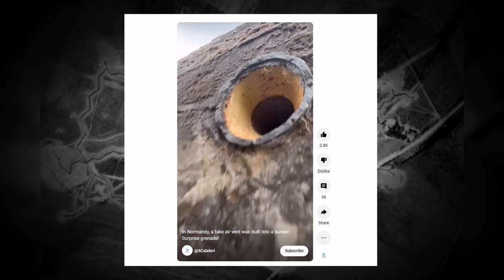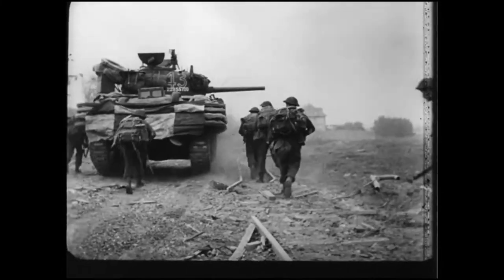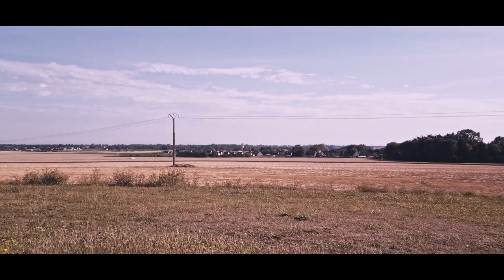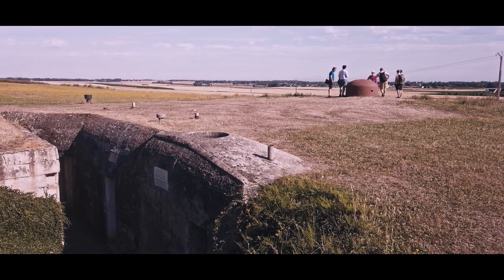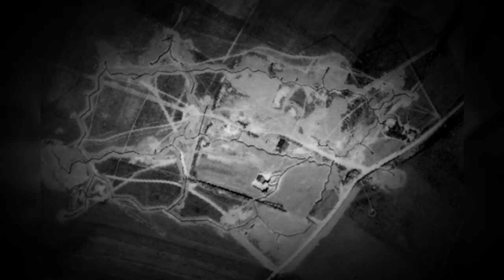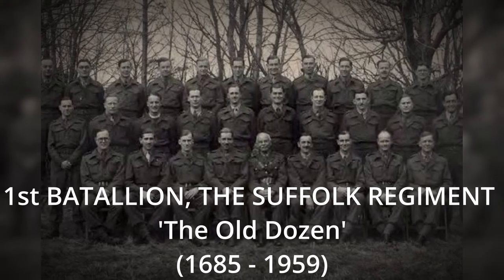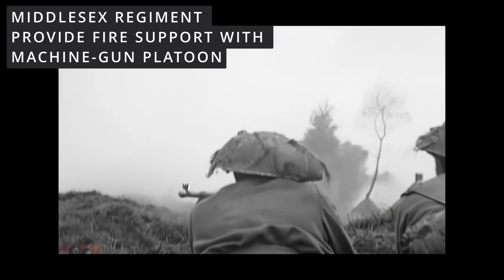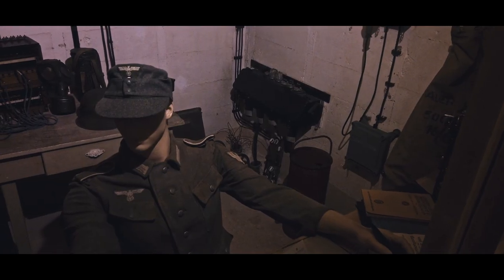D DAY GRENADE BOOBY TRAP! | WW2 Bunker In Normandy | Hillman Fortress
If you've seen the fake air vent video and wondered what the story behind it was then this video is for you.  I visit the HILLAM FORTRESS in Normandy, so heavily fortified it delayed the British advance to Caen on D Day.

You Didn't Know This!

The original footage of the 'fake air vent' video at Hillman fortress was created by @normandybunkers. Although shared many thousands of times across all social media platforms please give them the credit they deserve in creating this viral video to educate us all. Thank you.

I also look at the 1st Bn Suffolk Regiment and their attack to clear this position.

If you want to see D Day from a German view check this out

D DAY Through German Eyes - The Hidden Story of June 6th 1944
If you want to dress like Chris Craighead (Kenyan Hotel Siege Hero) try these links :

- La Sportiva Men's Hiking Shoes
- Fjallraven Men's Sarek Trekking Shirt
- Arc'teryx LEAF Assault Balaclava

All images/graphics/videos are either created, licensed, legally transformed via fair use or permission was obtained from the original owner and still all the materials used have been transformed during this production to meet the criteria of fair use under section 107 of the Copyright Act 1976. Learn more below: